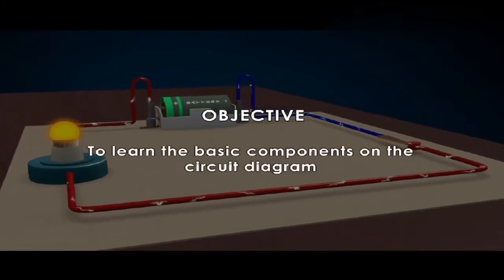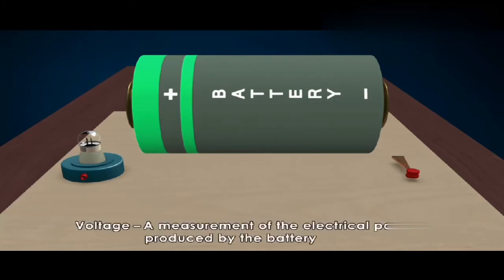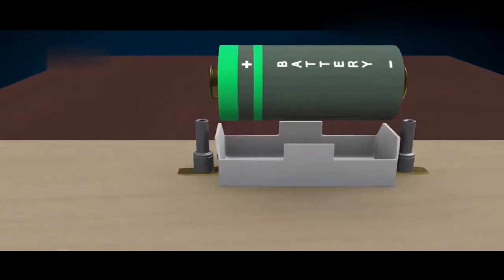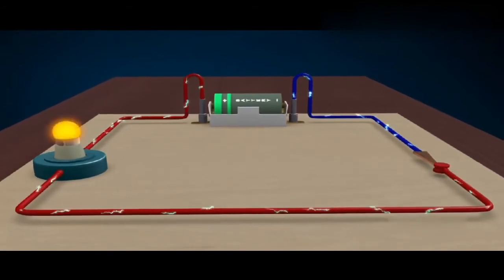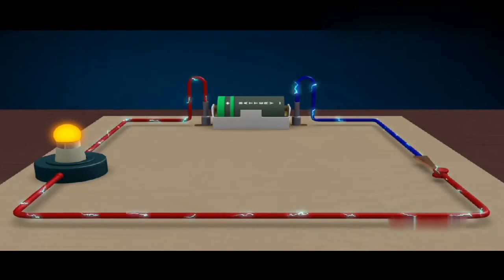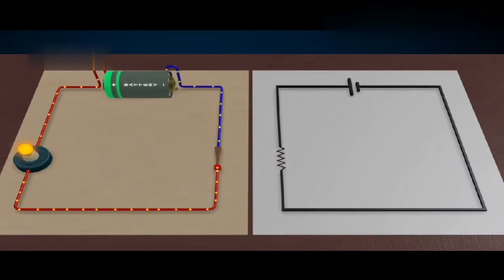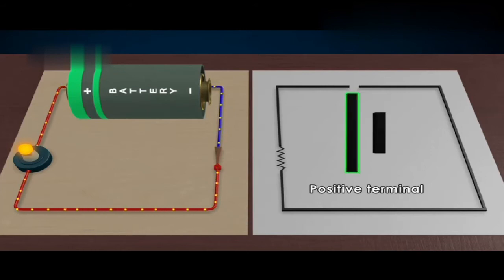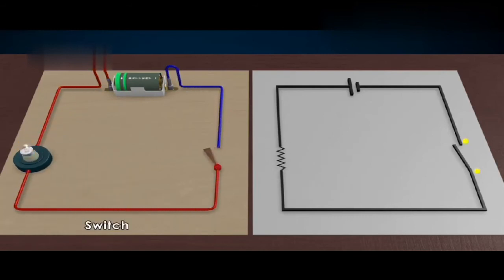Circuit Diagram Animated video । Class 10 Electricity animation । Current Electricity one shot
electricity, circuit diagram
Animated circuit diagram, current electricity class 12, current electricity one shot, current electricity iit jee, physics class 12

सामान्य ज्ञान के महत्वपूर्ण प्रश्न उत्तर। One Linear G K in Hindi & English । GK Questions for Preparing for Exams gk_mep